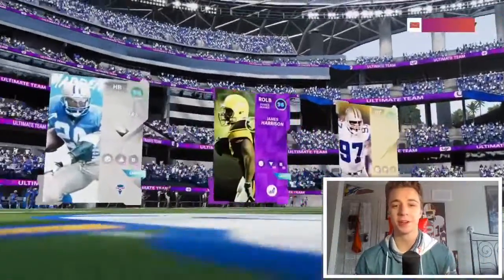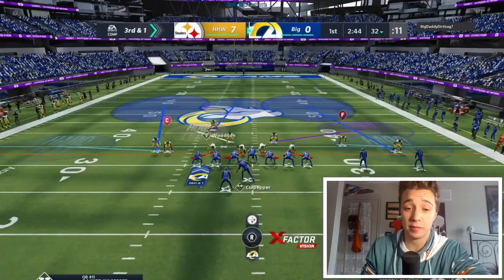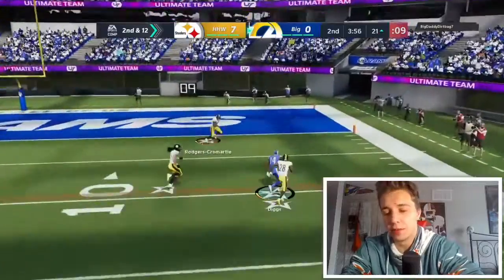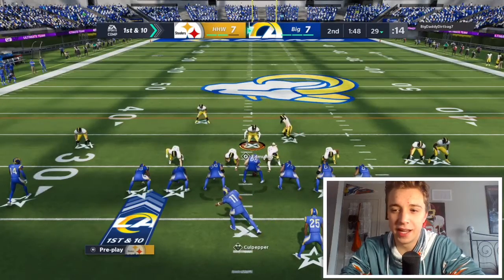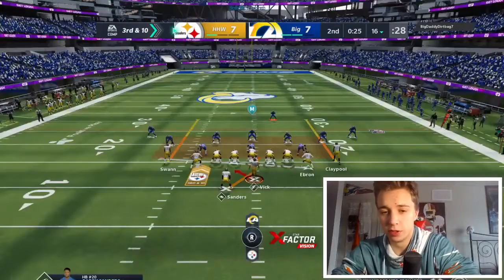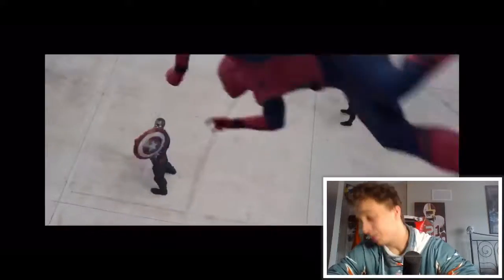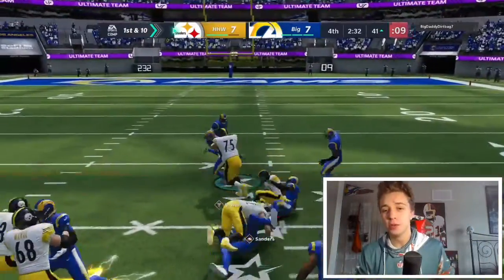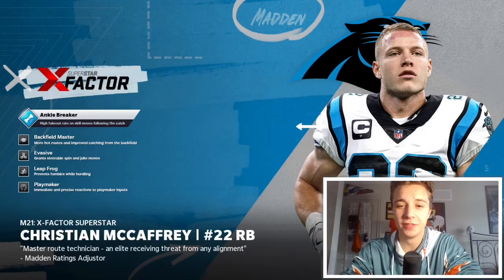TERRELL EDMUNDS BEST USER IN MUT? 3 INTERCEPTIONS🔥🔥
Madden 21 Ultimate team Triple Option Gameplay. I am an avid football and madden fan. Mainly do Gameplay and tip videos but some pack openings as well.